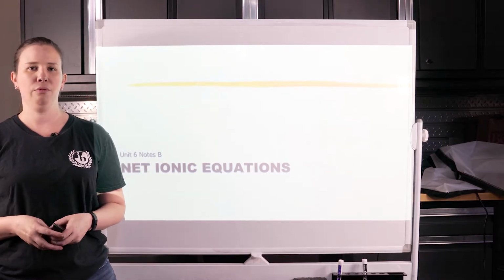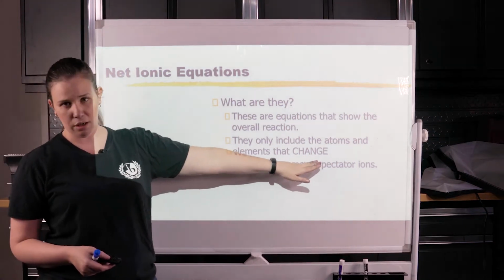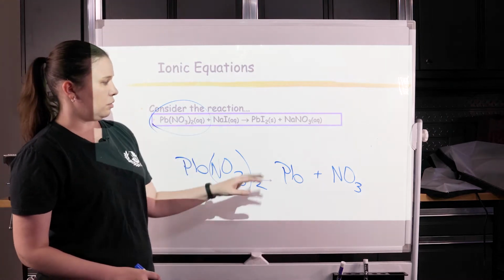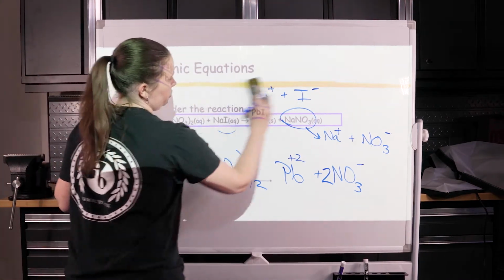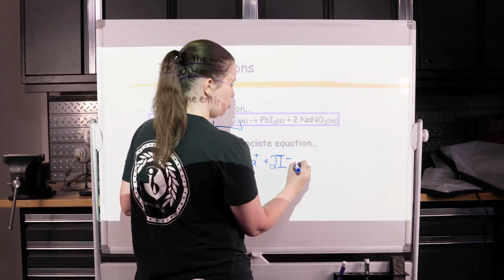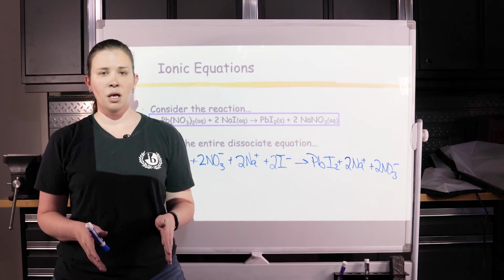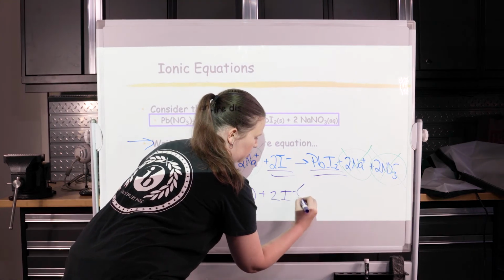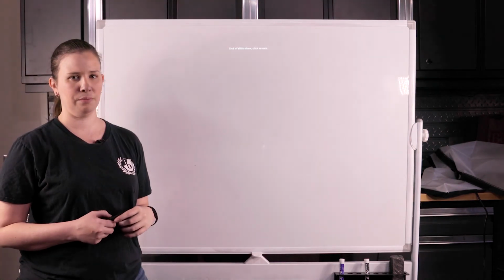U6NB Net Ionic Equations